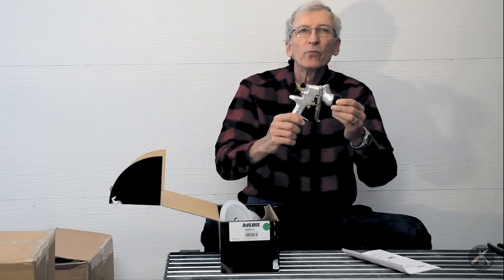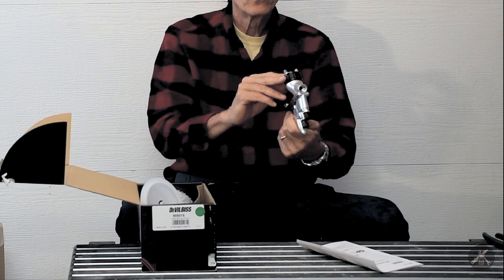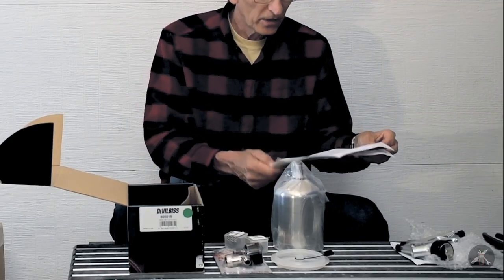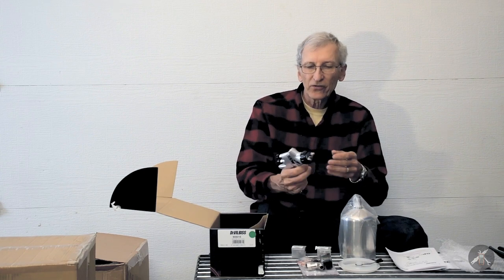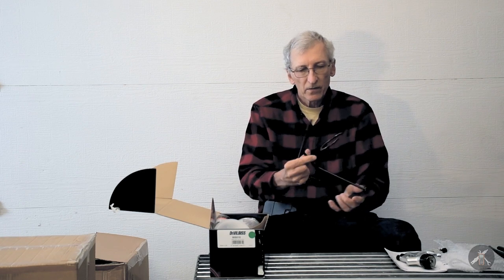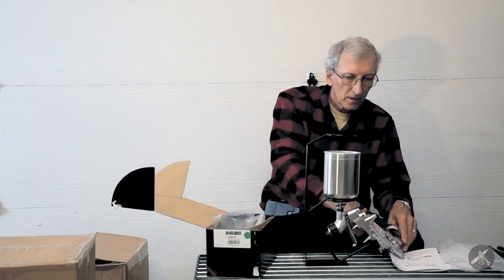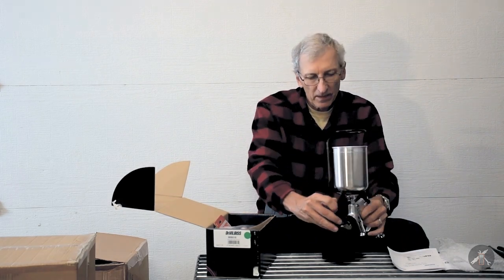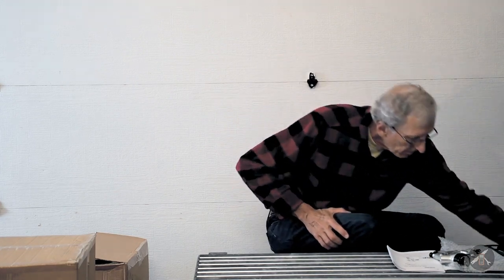New DeVilbiss GPG Paint Gun - IROC-Z Barn Find EP70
I have some paint work to do on the front fascia of the Camaro.  There is a small crack to repair and the paint is faded.  My current tools are rather outdated since I haven't painted a car in quite some time.  I decided to do the research to find a new gravity fed high efficiency gun to replace my old siphon feed gun. I purchased a new high quality paint gun, the DeVilbiss GPG 905015 with a 7E7 air cap and three nozzles.  In this video, I will unbox it and show you what I bought, including a stand for the gun.